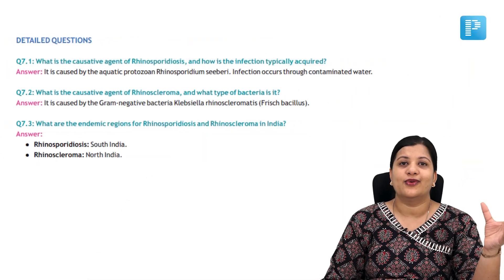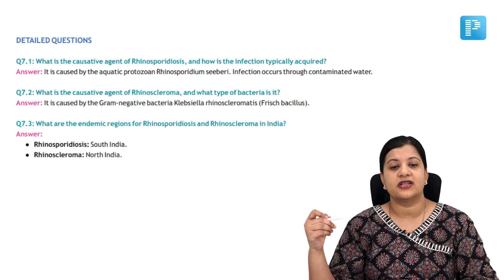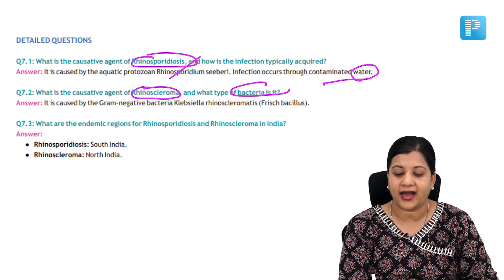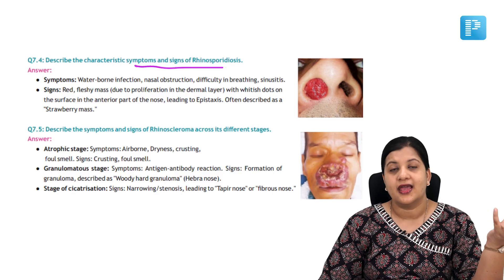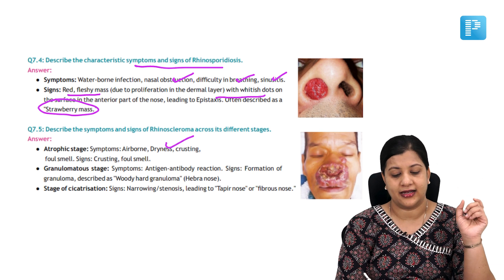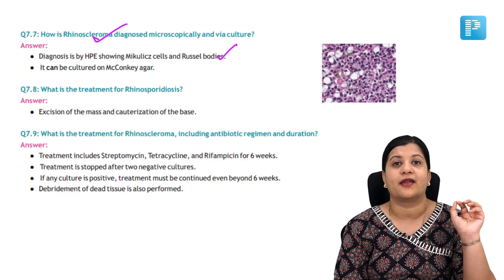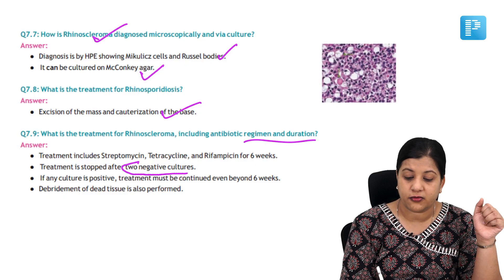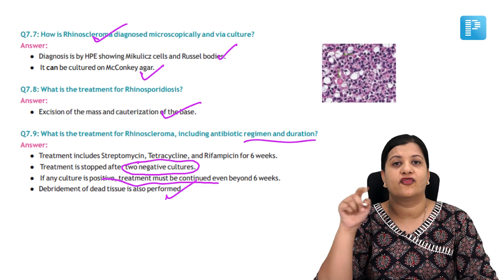ENT QnE Notes Sneak Peek | Must-See for Exam Prep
📘 Here’s your quick look into ENT QnE (Question & Explanation) Notes — the ultimate high-yield guide for NEET PG, FMGE, and INI-CET aspirants. — perfect for last-minute revision.

*You can enrol to PrepLadder Subscription and get the following benefits?*
➤ India’s Biggest Platform for Higher Medical Education
➤ One Subscription, Unlimited Access to All Subjects
➤ Learn from India’s Top Medical Faculty
➤ Real-time Doubt Solving & Interactive Classes
➤ Download Videos & Watch Offline
➤ Strategically Designed Content for FMGE, NEET PG & INICET